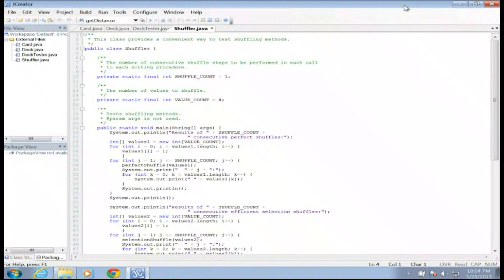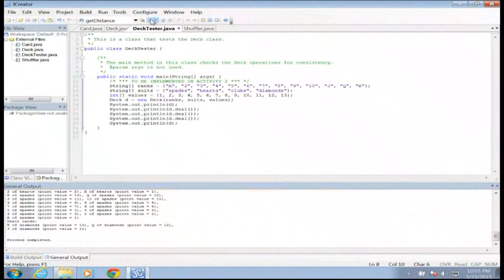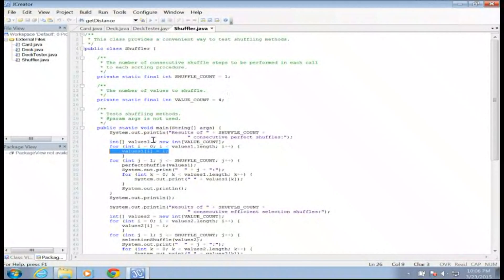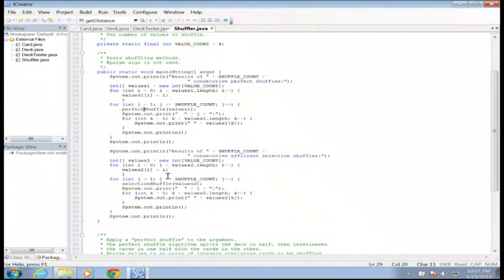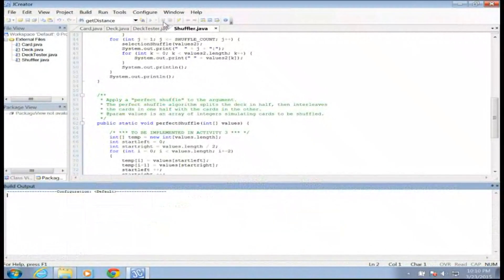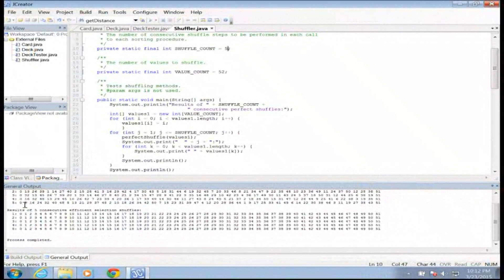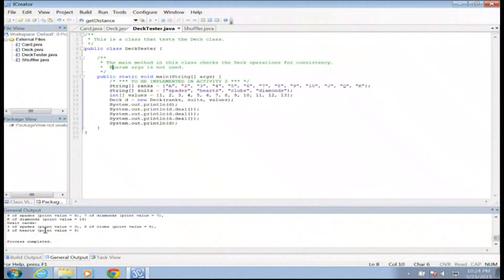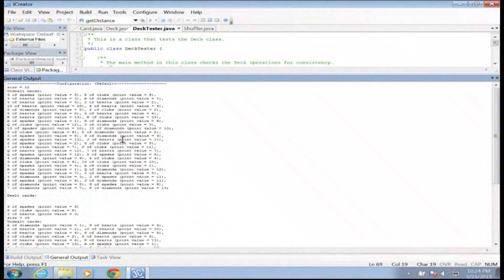Computer Science AP - Elevens - Shuffling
In this video, we discuss different card shuffling techniques, and implement one of them in our Deck class.